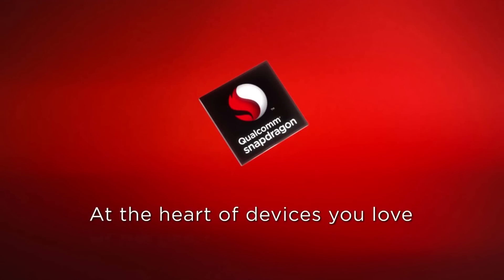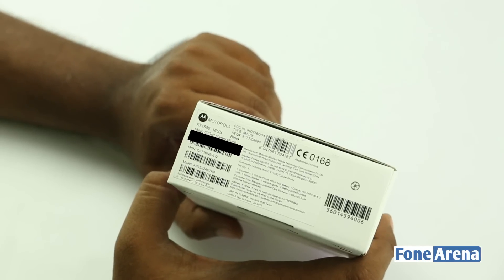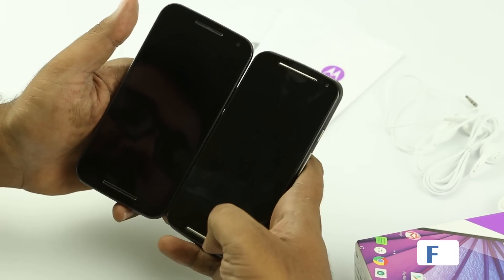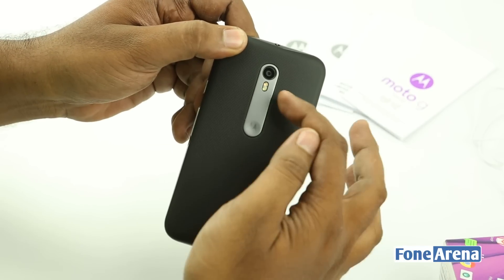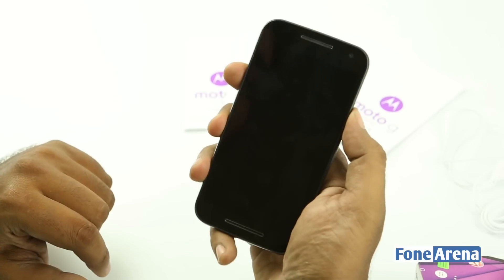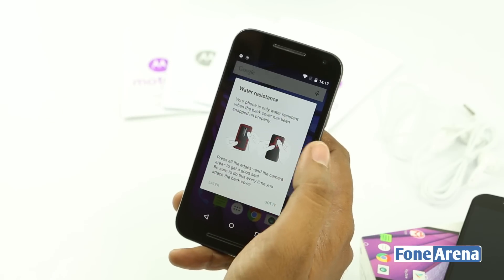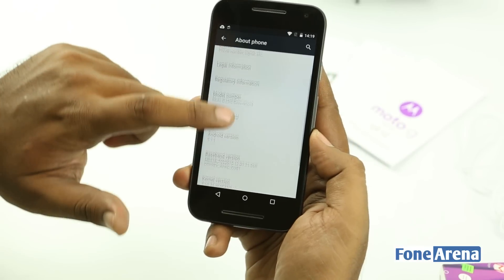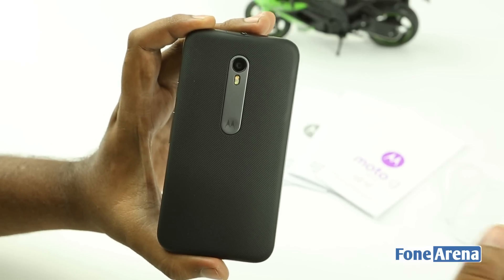Motorola Moto G 2015 Unboxing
Motorola Moto G 3rd Generation Unboxing

unboxes the Motorola Moto G 3rd Gen . The Motorola Moto G 3rd Gen is powered by a 1.4 GHz quad-core Snapdragon 410 processor and runs on Android 5.1.1 (Lollipop). It has a 13-megapixel rear camera with dual-tone LED flash, 1080p video recording and a 5-megapixel front-facing camera. It has dual SIM support and has IPX7 rating for water resistance that can withstand immersion in 3 feet water for 30 minutes.